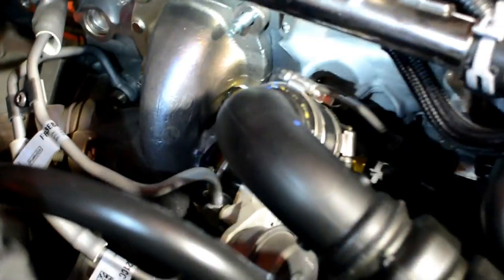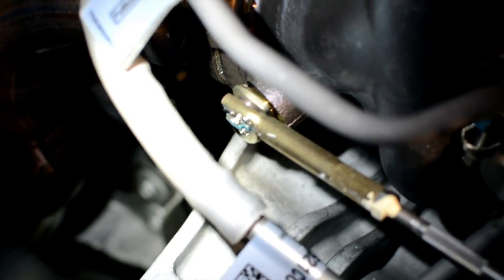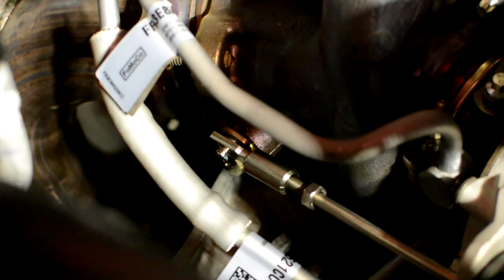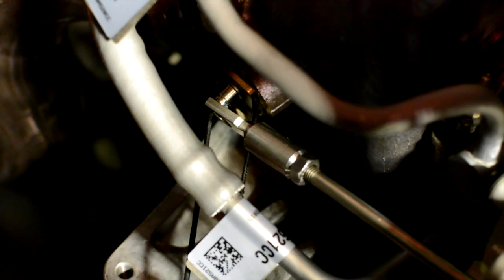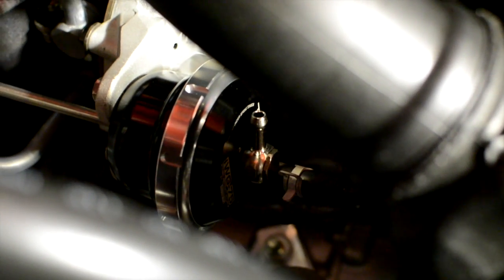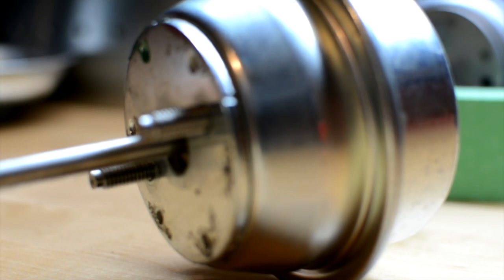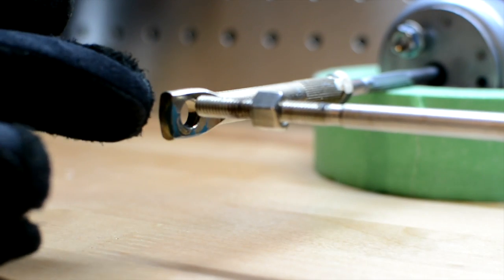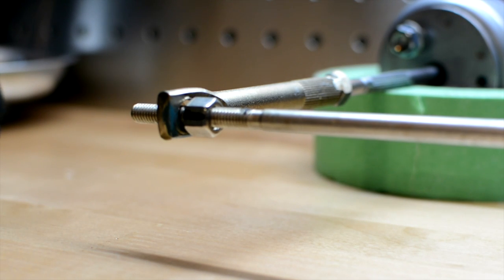TUNE+ Ecoboost Mustang and Fiesta ST Actuator Installation and Setting Preload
How to install the TUNE+ Actuator on the Ecoboost Mustang and how to set preload on both the Mustang and Fiesta ST